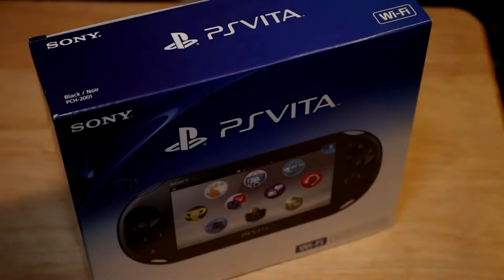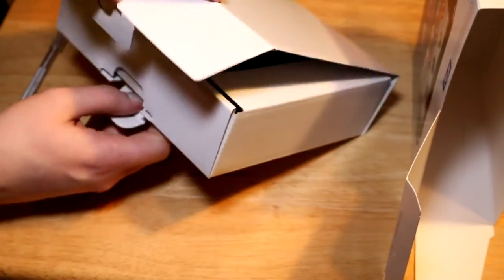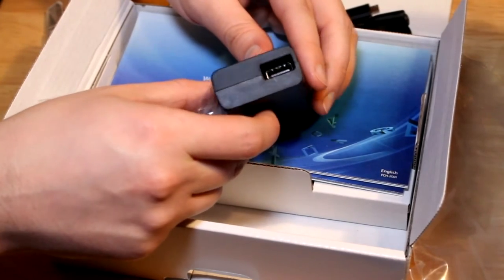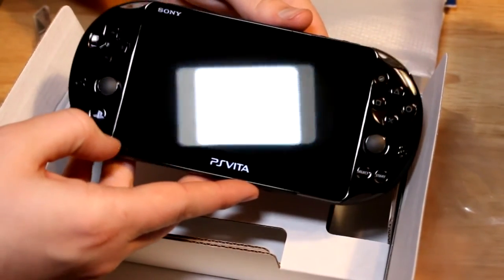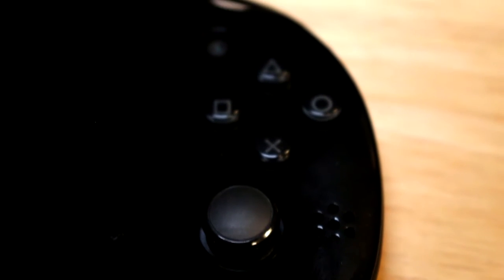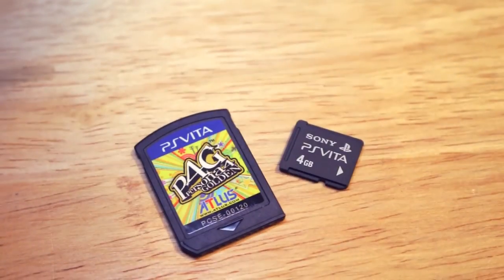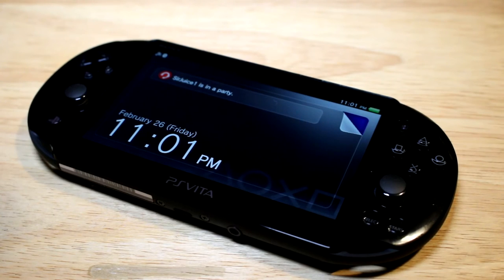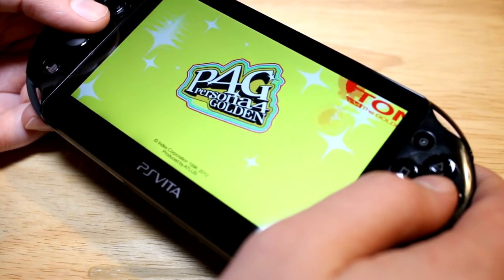Lex Unbox... PS VITA! (Black, Slim 2001)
I went and got a PS Vita, so I decided to do a little unboxing vid for you guys...